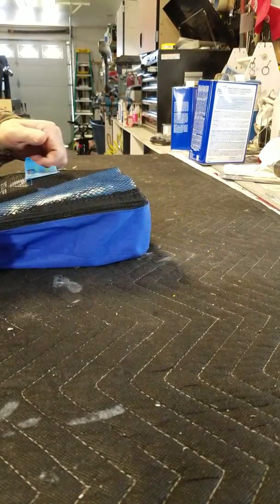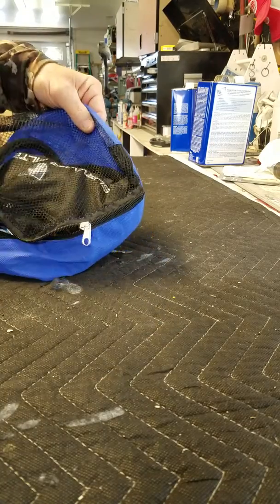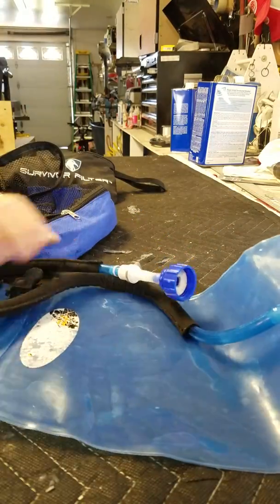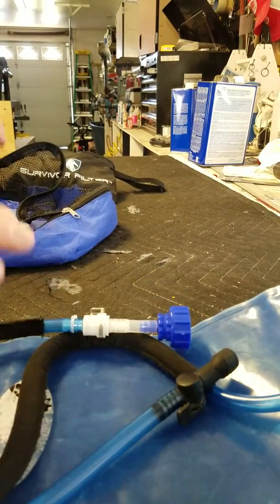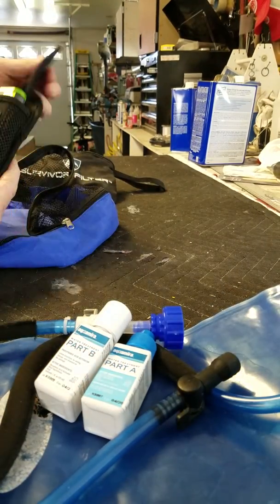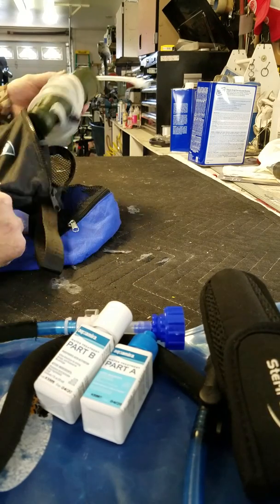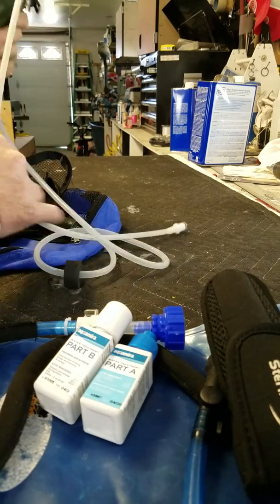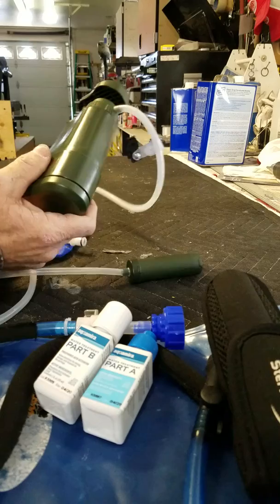Back packer water system kit